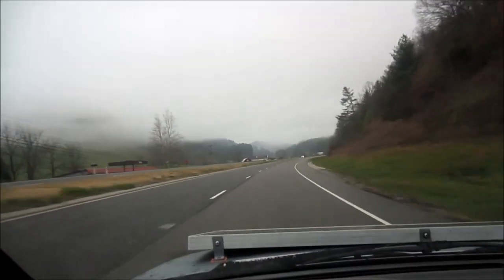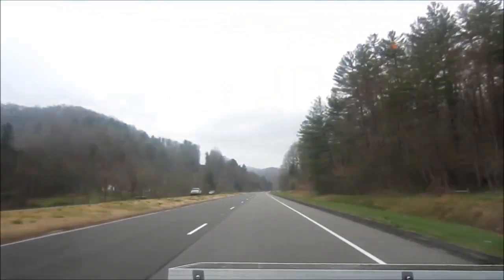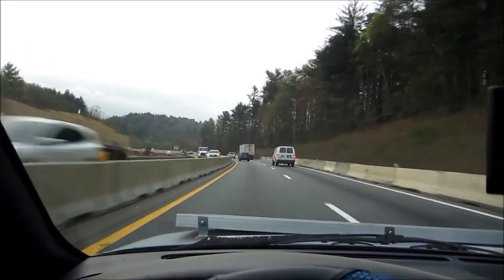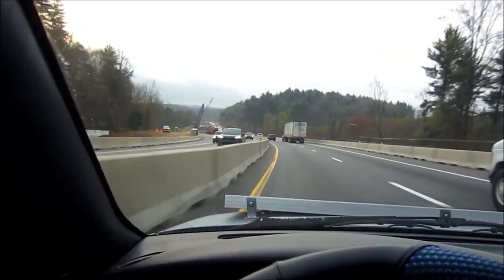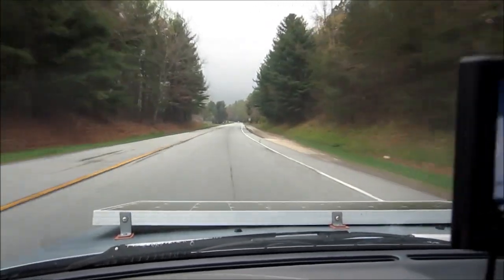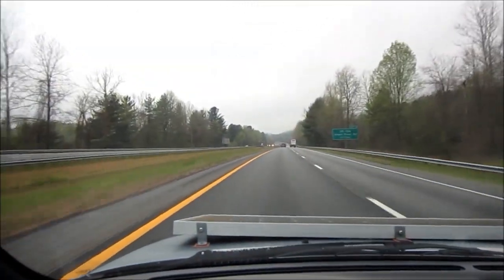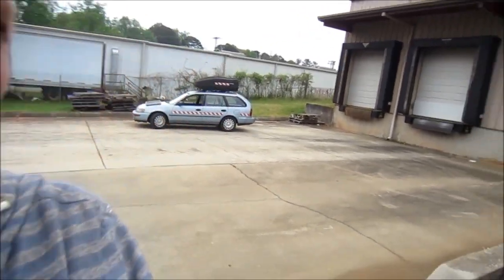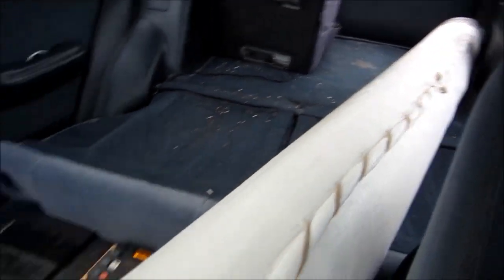Millet Pillow Trip to buy Twill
See me drive to SC to a million dollar organic fabric warehouse to buy twill for millet pillows!